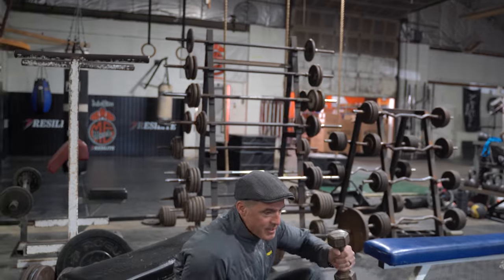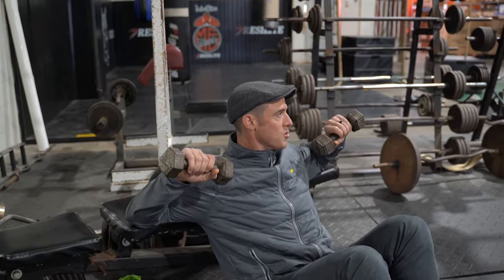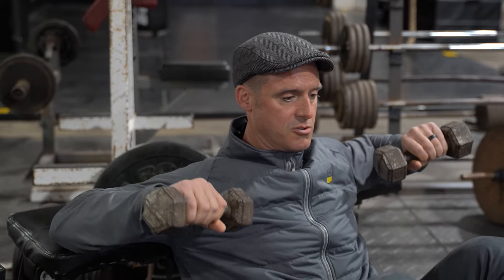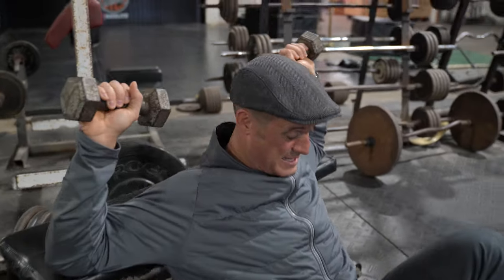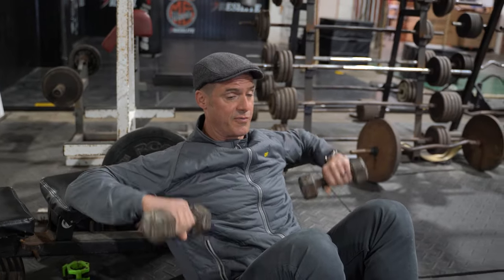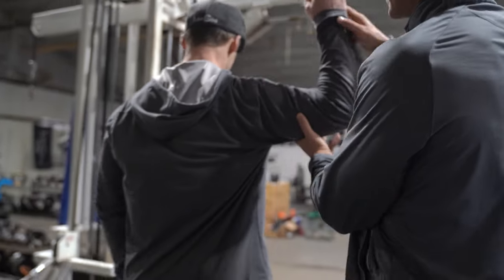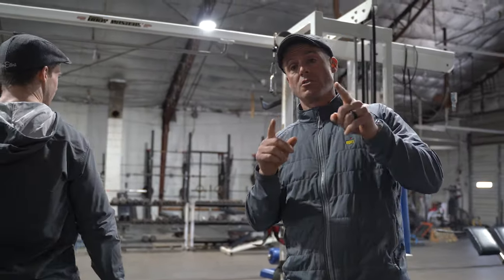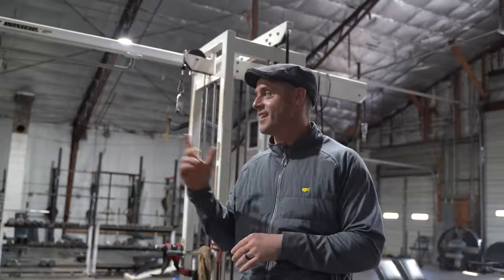Knowledge Bomb EP 423 | 2 Old School Rotator Cuff Moves For Shoulder Stability